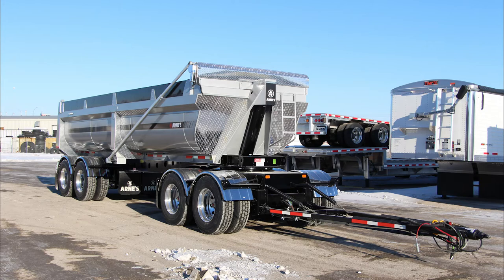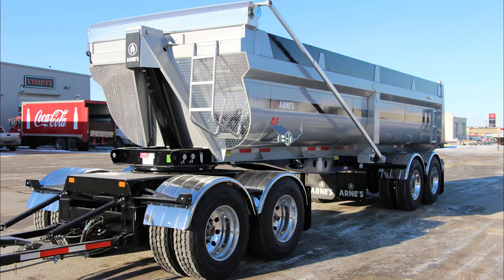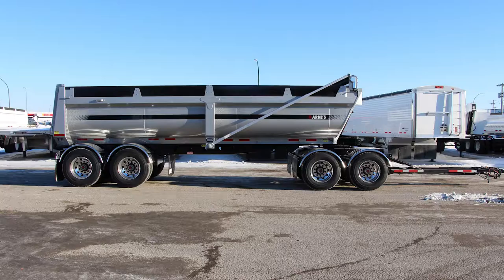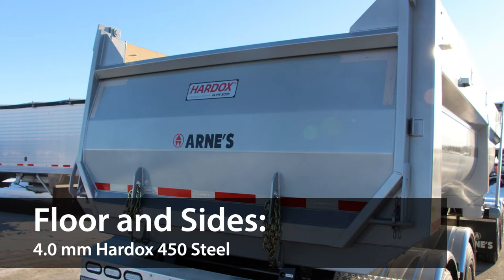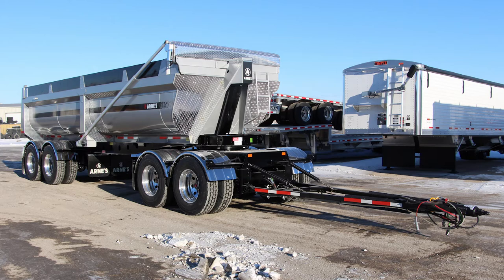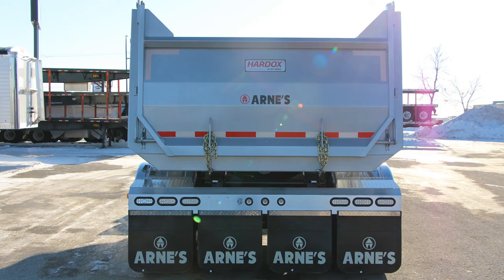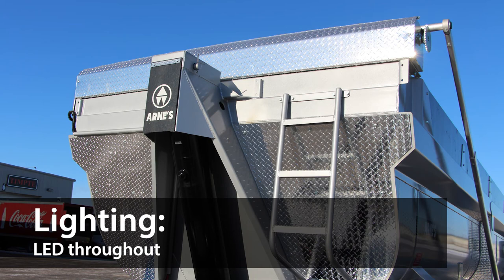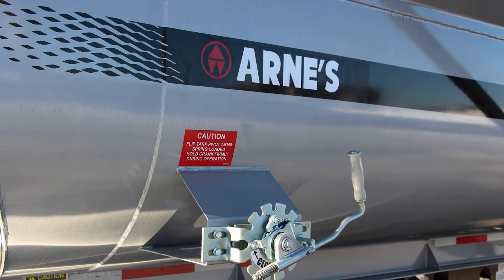Aren's Quad Wagon Trailer | Maxim Truck & Trailer